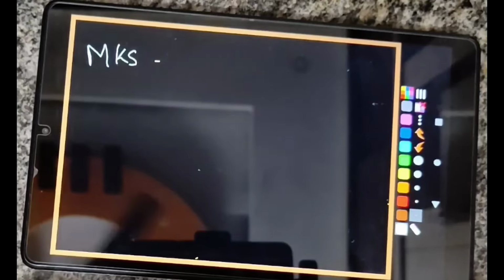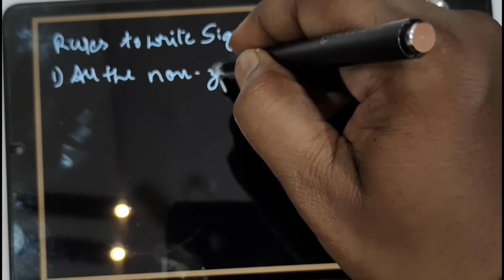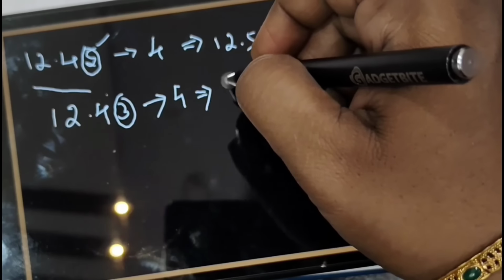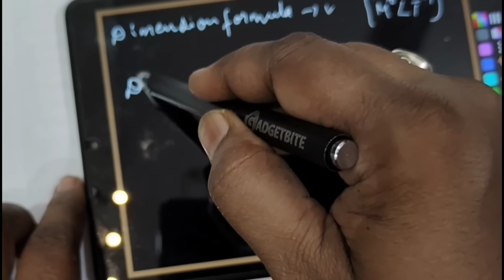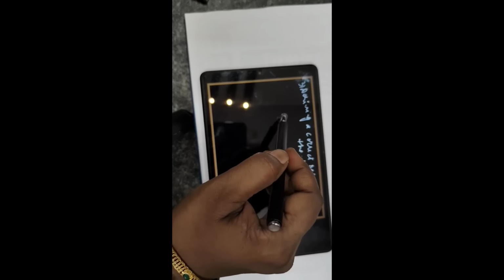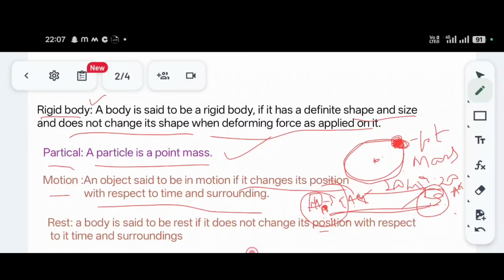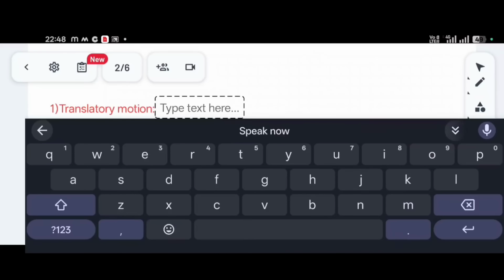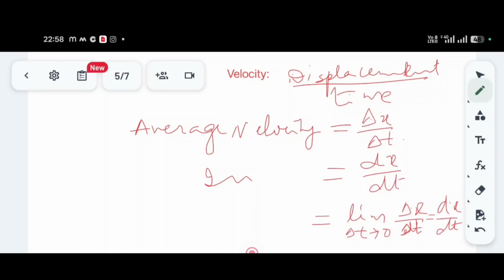One shot video on Units and measurements